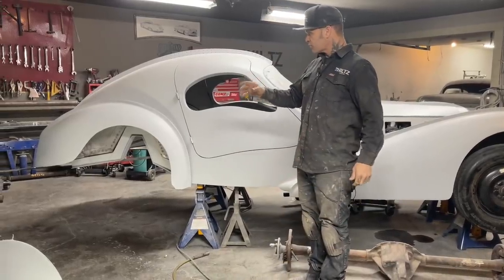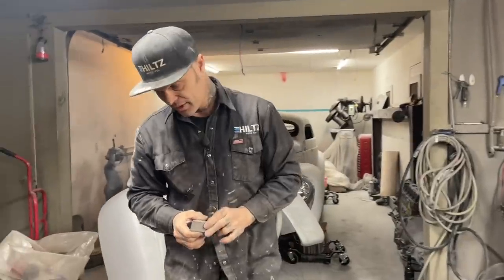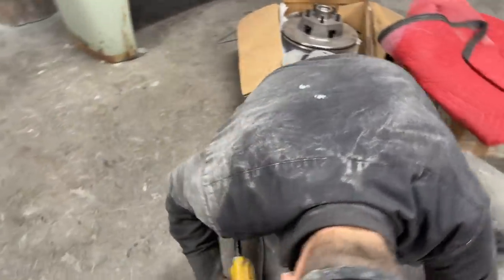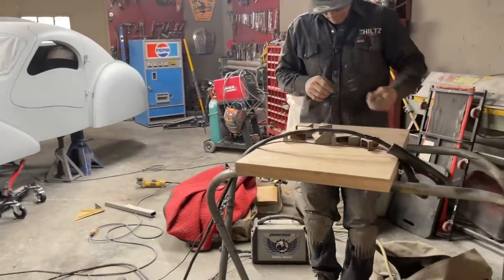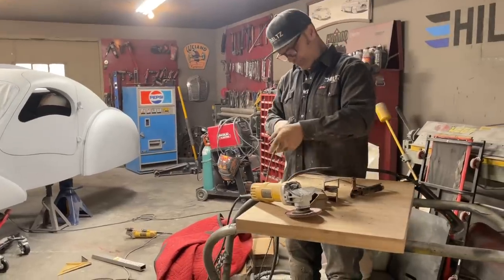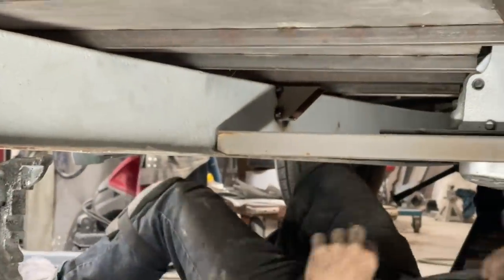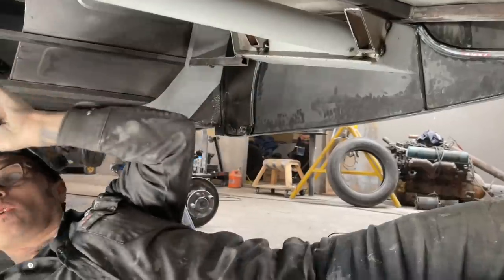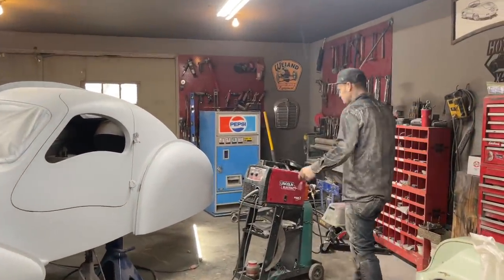FABRICATING BODY MOUNTS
Today we are going to show how to fabricate body mounts using steel rectangular tubing and rubber boat roller 🔥